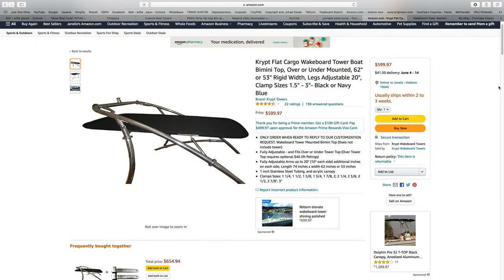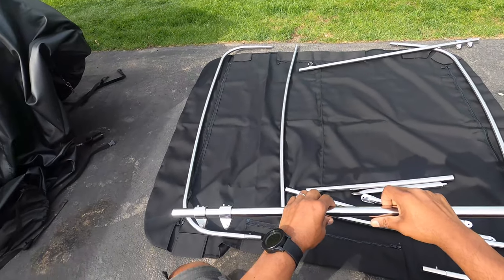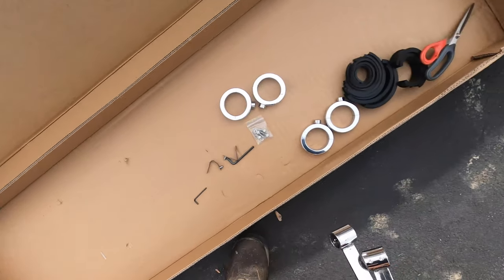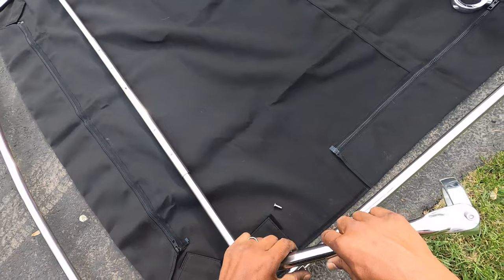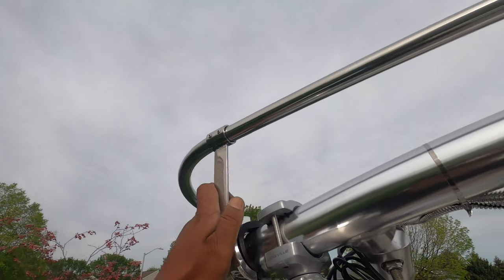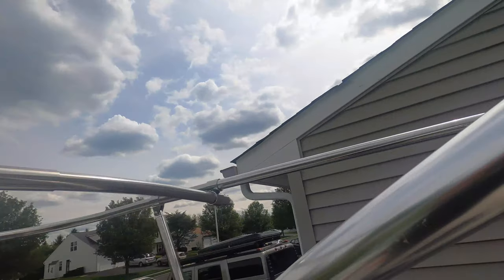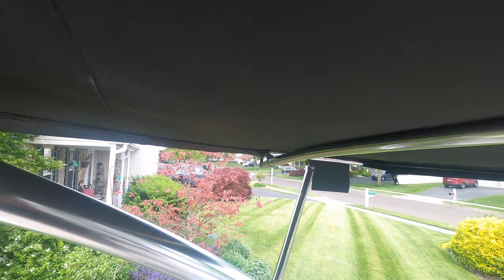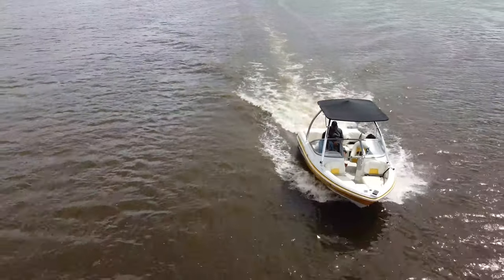Krypt Wakeboard Bimini Top Installation | Monster Wakeboard Tower MTE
This video is a demonstration of how I installed my Krypt Flat Cargo Wakeboard Tower Bimini Top on to my Monster MTE wakeboard tower.  I chose the over the top mount option which I was told would be the best fit for my tower.

I had to purchase some additional lift risers to properly attach the rear frame to my tower.

The box included the frame, clamps and very well stitched canvas fabric. It also included the bolts, washers, rubber clamp inserts and two Allen wrenches that fit all the bolts.

The only complaint is that there were no instructions that came with the box so I was forced to use the photos on the listing as a guide.

It took approximately 2hrs. to install everything and then make the necessary adjustments to fit the canvas over top.

The over top configuration allows for maximum amount of head room leaving more space and ease to walk around the boat. While the canvas covers the tow line mount area it still leaves flexibility for attaching the line.

It’s a great Bimini top and provides a nice amount of shade coverage while providing a lot of stability.

Measurements:
Frame L 74" x W 62"
Clamps 8"
Front Rise Arms 15"

Wakeboard Tower - Monster MTE

Krypt Bimini Top
Rockville Tower Speakers